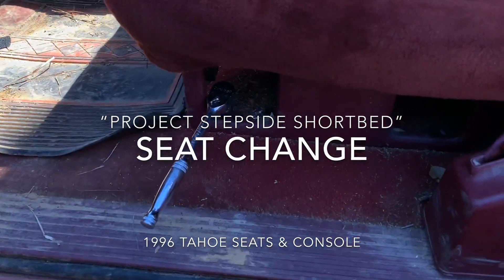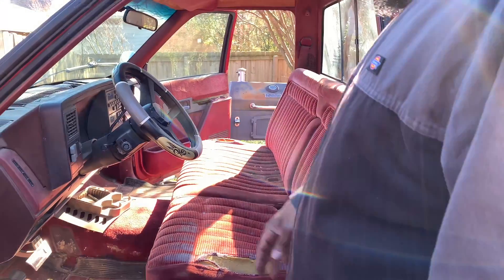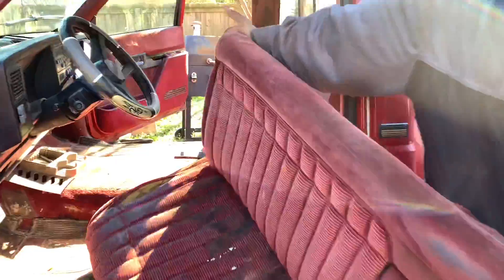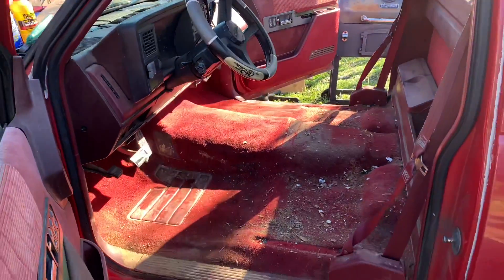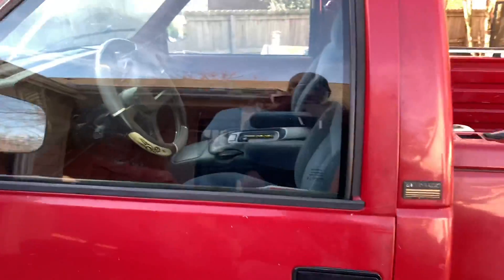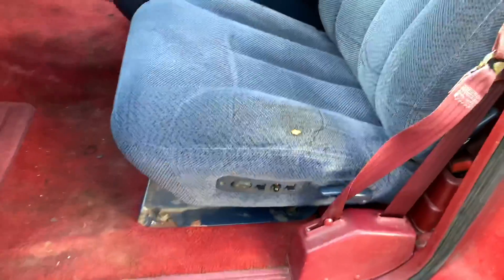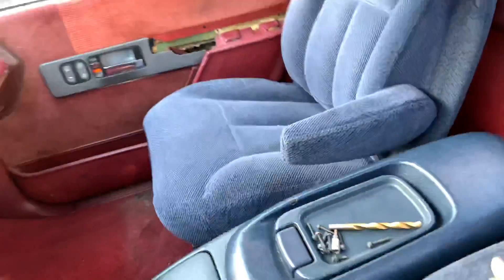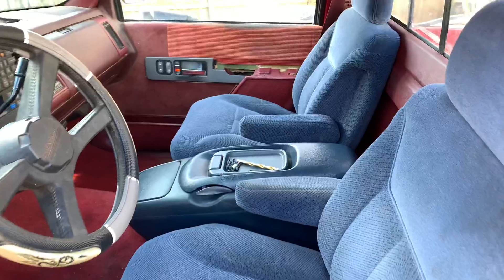Project Stepside Shortbed “Seat Change”